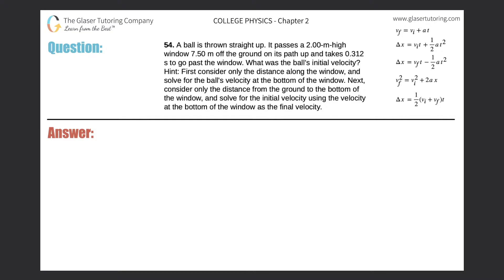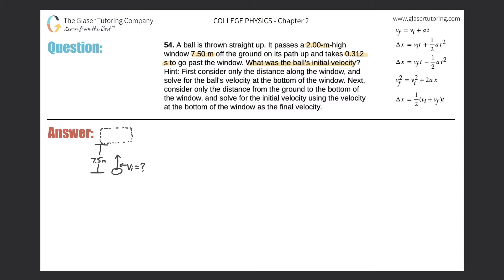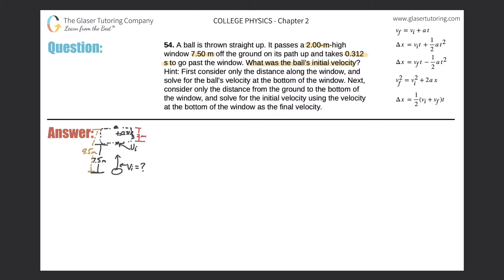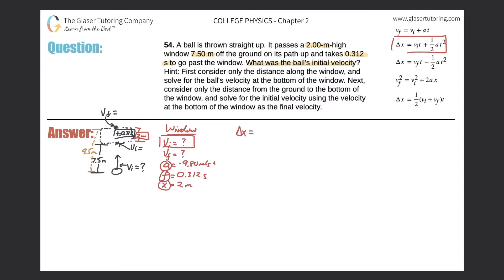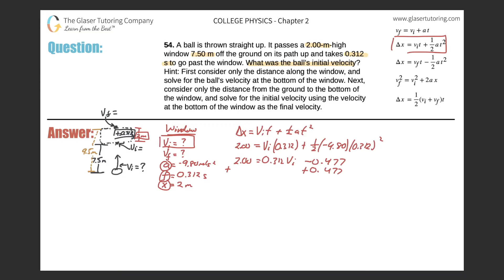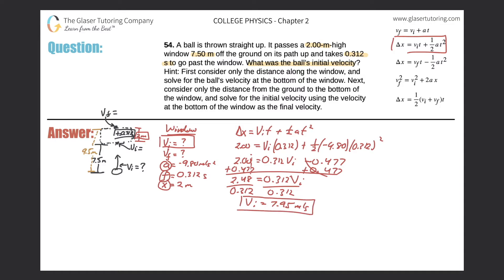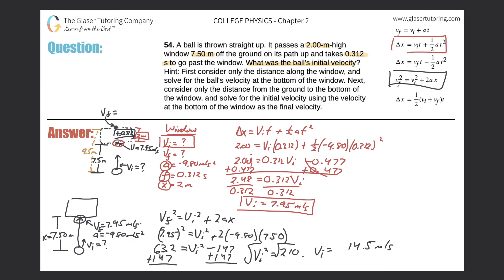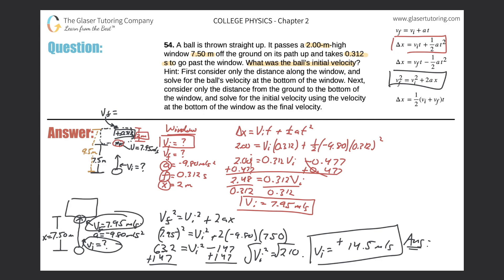2.54 | A ball is thrown straight up. It passes a 2.00-m-high window 7.50 m off the ground on its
A ball is thrown straight up. It passes a 2.00-m-high window 7.50 m off the ground on its path up and takes 0.312 s to go past the window. What was the ball’s initial velocity? Hint: First consider only the distance along the window, and solve for the ball's velocity at the bottom of the window. Next, consider only the distance from the ground to the bottom of the window, and solve for the initial velocity using the velocity at the bottom of the window as the final velocity.